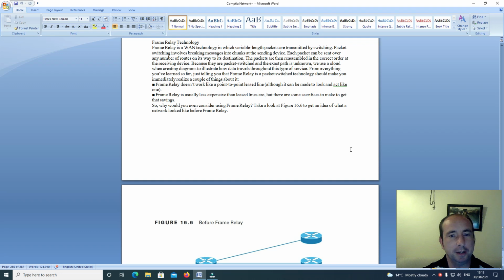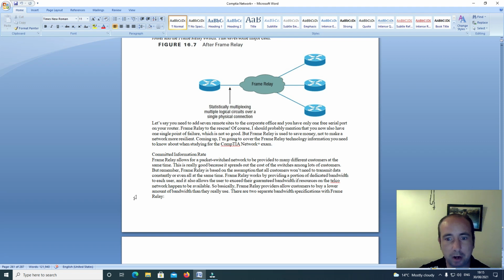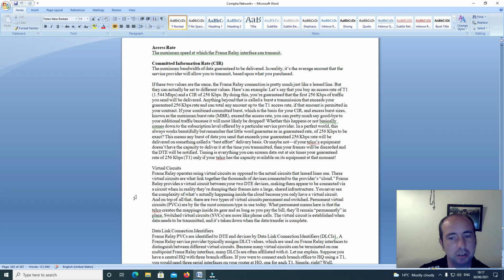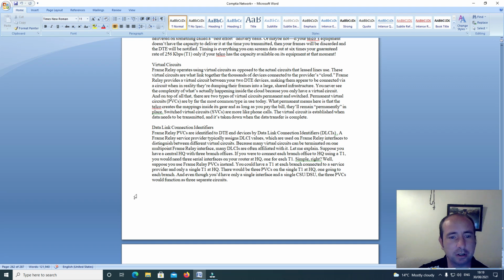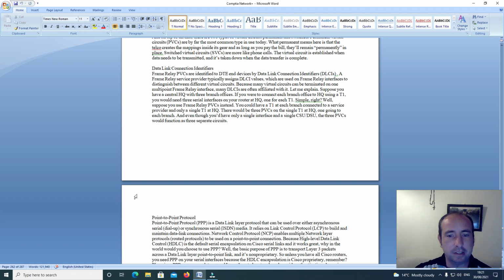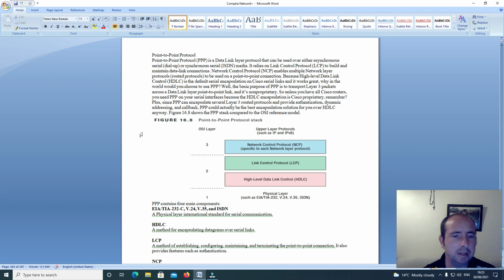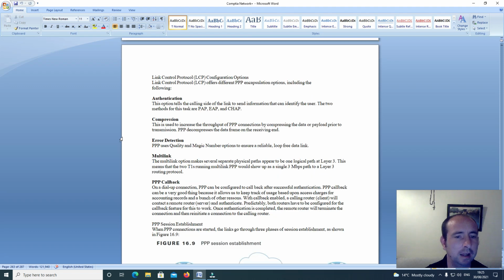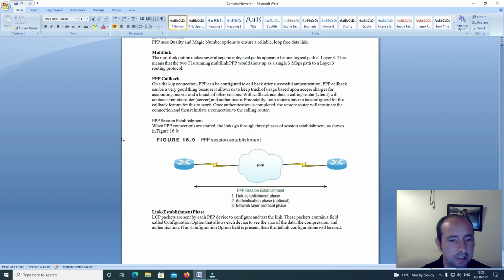Comptia network + part 75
Frame Relay Technology
Committed Information Rate
Access Rate
Virtual Circuits
Data Link Connection Identifiers
Point-to-Point Protocol
Link Control Protocol (LCP)
Authentication
Compression
Error Detection
Multilink
PPP Callback
PPP Session Establishment